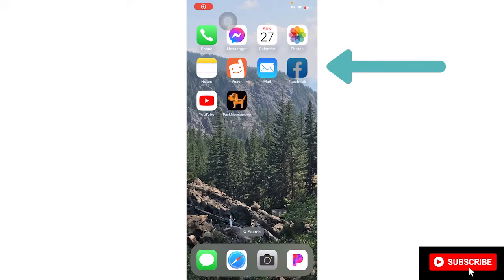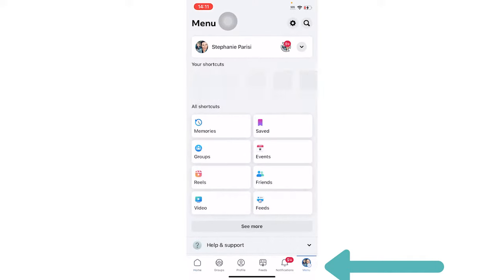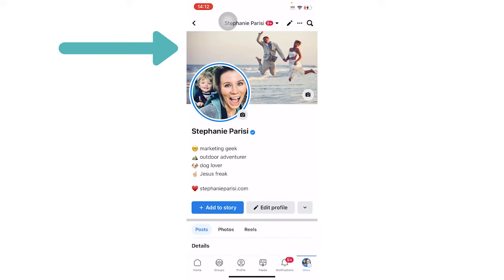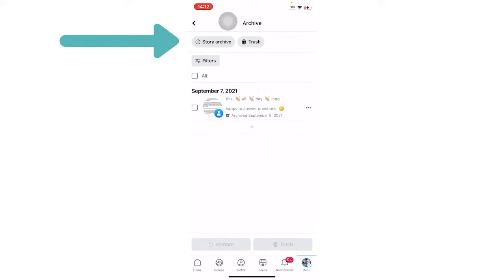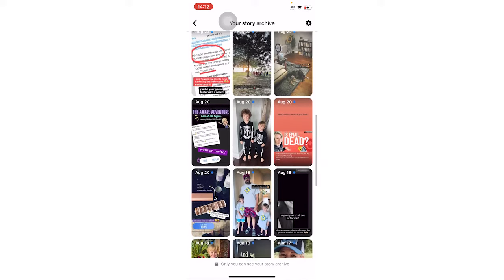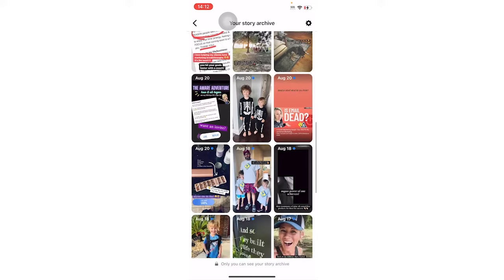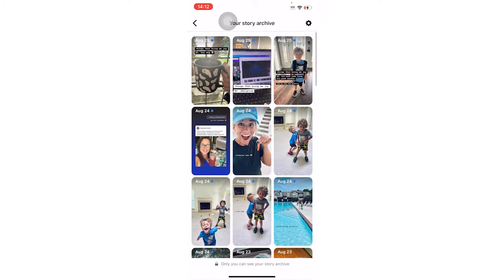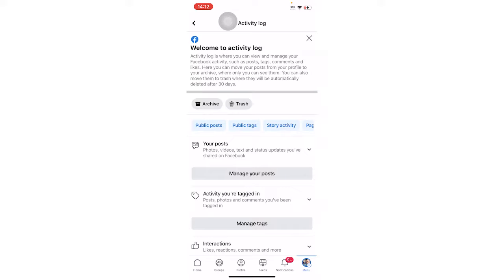How To View Old Stories On Facebook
How do you see your old facebook stories? Did you know you have a story archive? In this quick tutorial I show you how to find it and why it's such a POWERFUL TOOL for stories you're making now!

00:00 How To View Old Stories On Facebook
00:28 See Facebook Stories Archives
00:53 Facebook Stories Poll History
01:15 Free Private Facebook Group